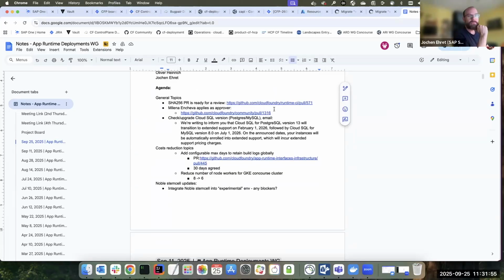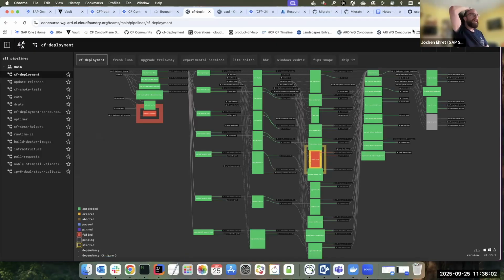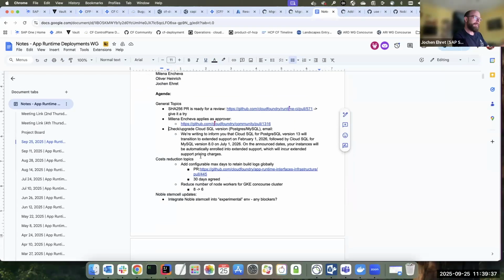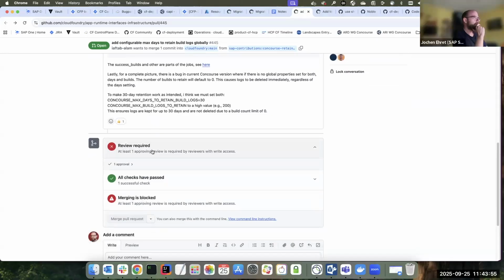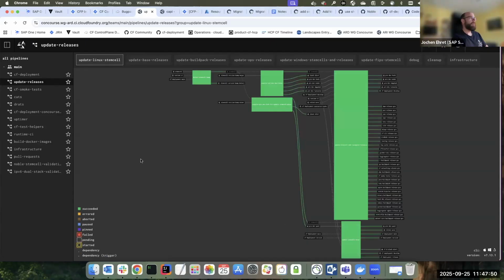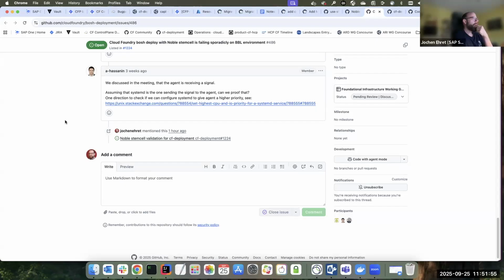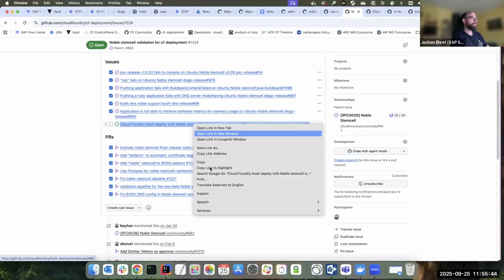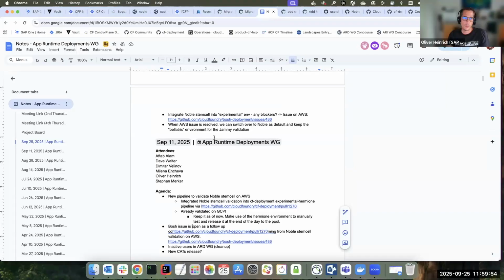App Runtime Deployments Working Group, September 25 2025